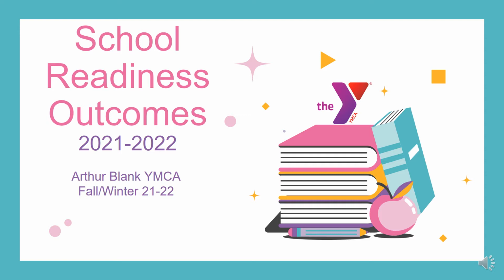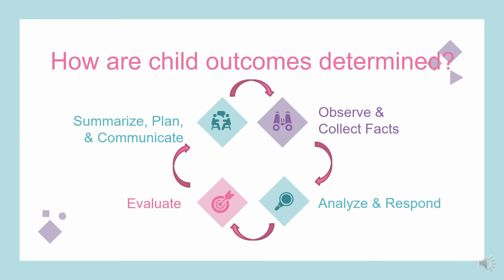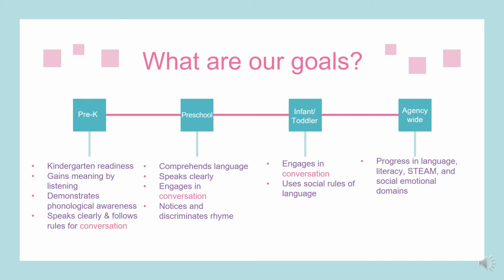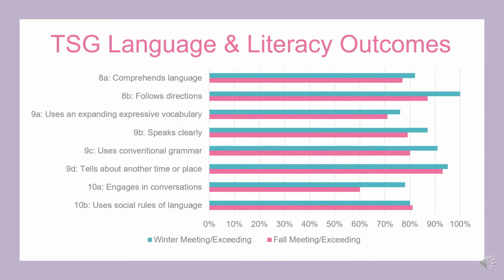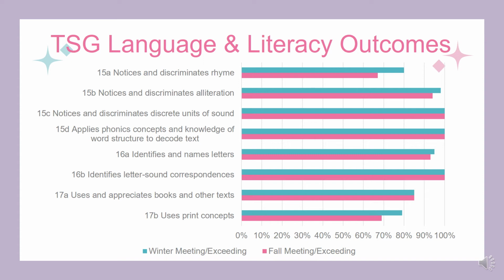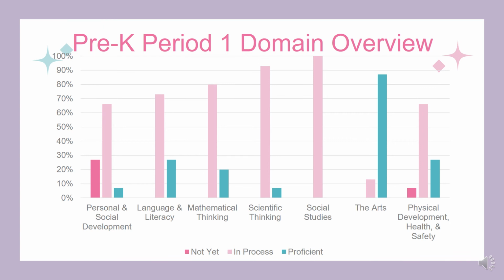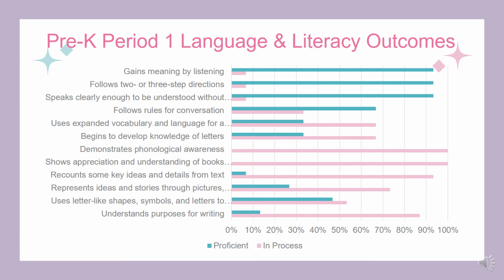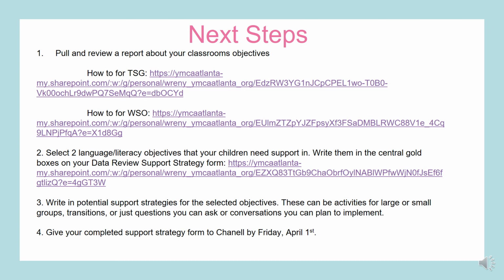ABY Winter 21 22 Data Pres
Review of fall/winter 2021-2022 child progress monitoring data for Arthur Blank YMCA.